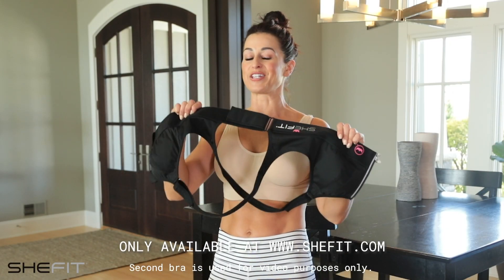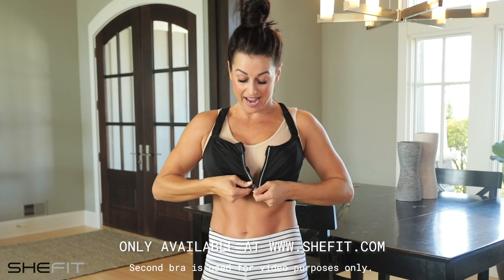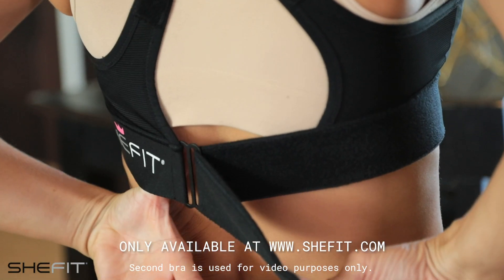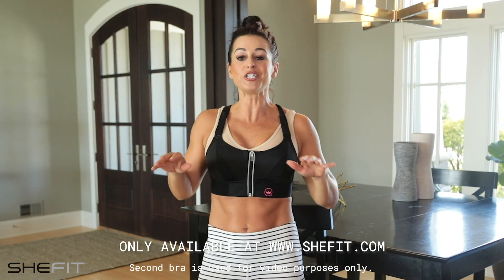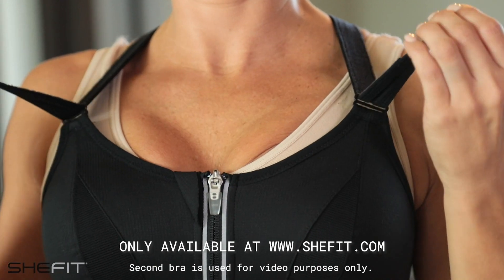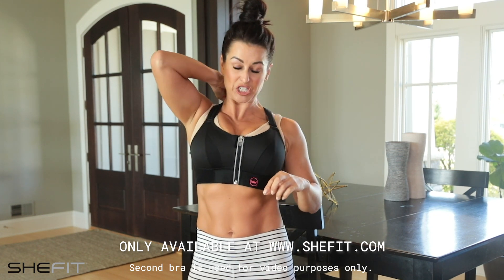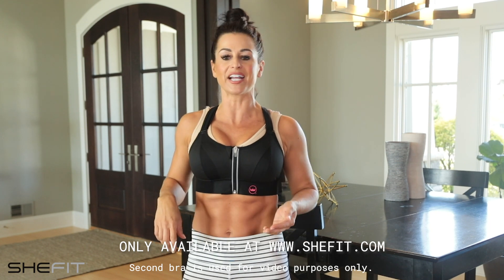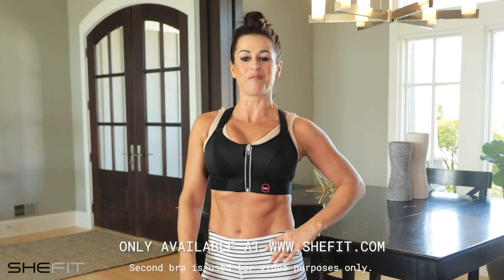Shefit - Ultimate Sports Bra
The Ultimate adjustable Sports Bra provides maximum support with no bounce! Our patented Zip, Cinch, Lift technology will give you the right fit, every time. Sara, our Founder, is here to explain to you how to correctly put on your Ultimate and get the right fit.